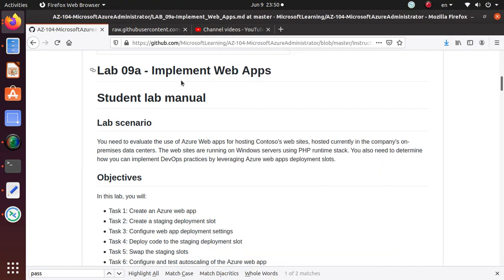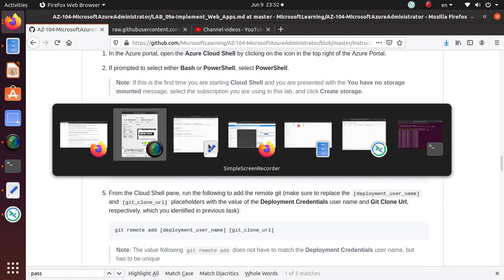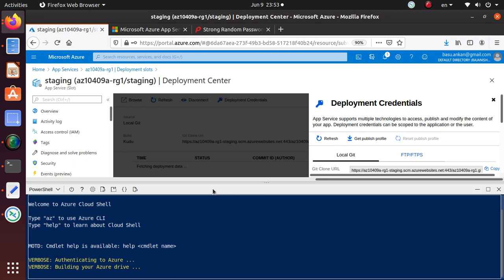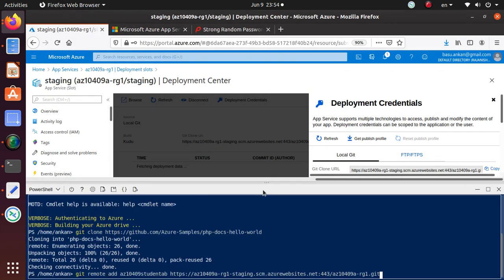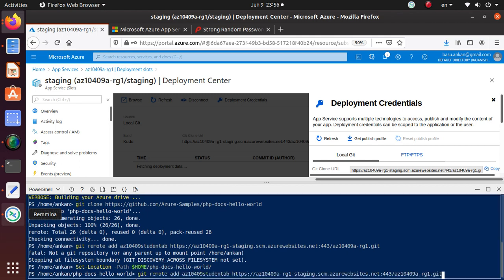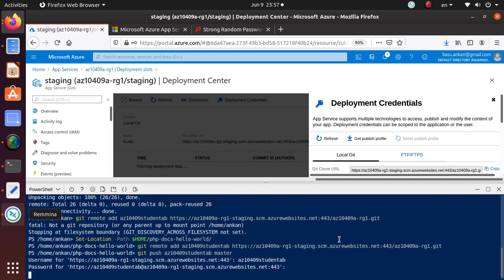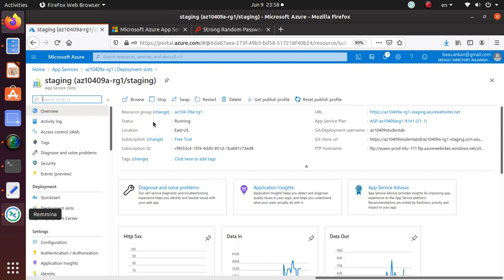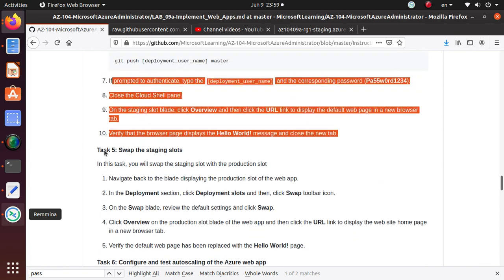AZ 104 Lab 09a Implement Web Apps Task 4: Deploy code to the staging deployment slot - Azure Admin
AZ 104 Lab 09a   Implement Web Apps Task 4: Deploy code to the staging deployment slot - Azure Administrator
Task covered in this video:
Task 4: Deploy code to the staging deployment slot